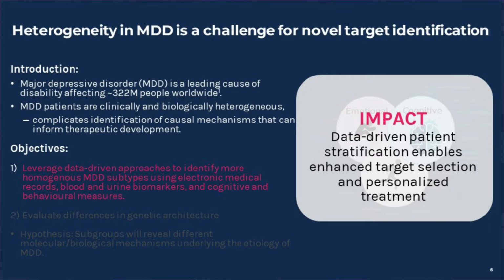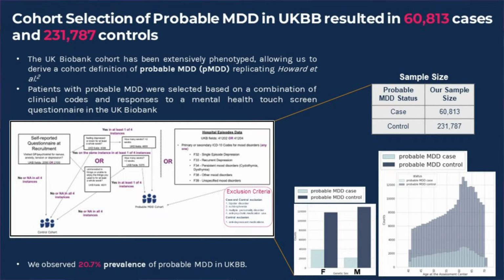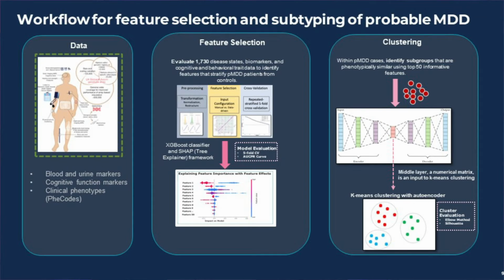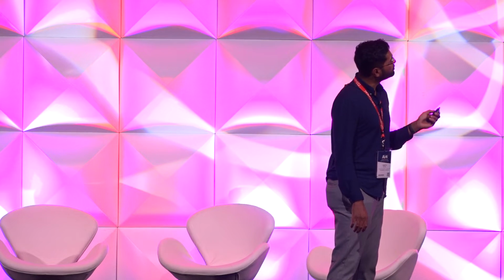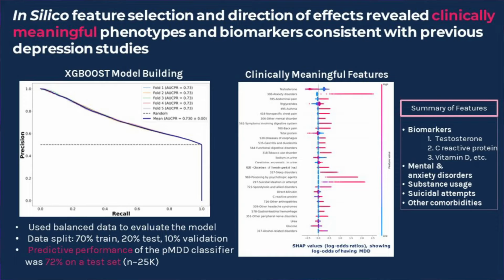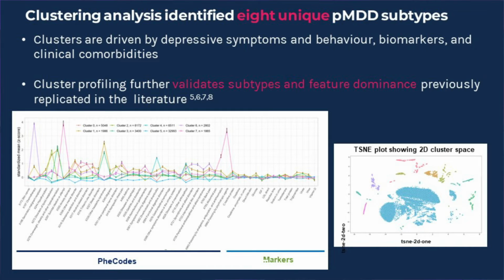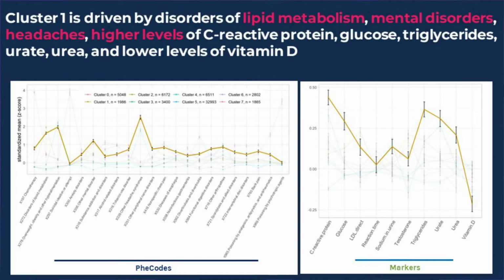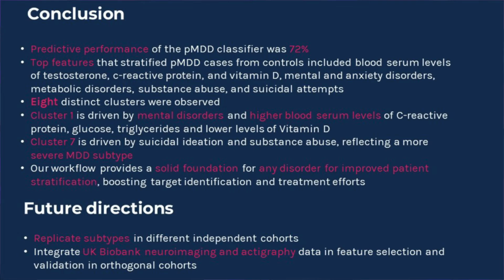Patient Stratification of Major Depressive Disorder in the UK Biobank with Johnson & Johnson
Parth Patel, Research Scientist, Janssen R&D, Johnson & Johnson

Abstract:
Depression is a leading cause of global disability affecting approximately 322 million people worldwide. Patients with major depressive disorder (MDD) are clinically heterogeneous and may have symptoms with opposite polarity. This symptomatic diversity poses challenges in elucidating causal mechanisms that can inform novel therapeutic development. To address this problem, subpopulations of probable MDD (pMDD) based on self-report and clinical diagnosis from 500K UK Biobank participants were identified using a data-driven, semi-supervised, approach integrated with explainable AI. Multiple individual-level clinical features (blood and urine biomarkers, cognitive tests, disease comorbidities, and behavioral information) were included in the analysis. Eight unique subtypes of pMDD were observed with clusters driven by substance abuse, suicidal ideation, disorders of metabolism, levels of c-reactive protein, lipid levels, and sex-specific features, indicating more homogeneous pMDD subgroups that enabled enhanced target selection and personalized treatment. Importantly, this analytical approach can be applied to other complex diseases using biobank-scale data.